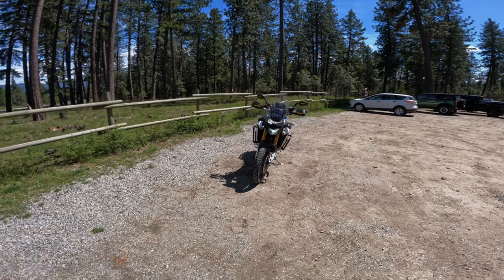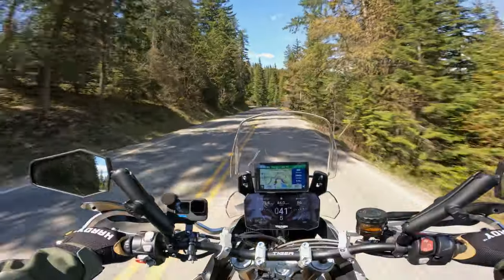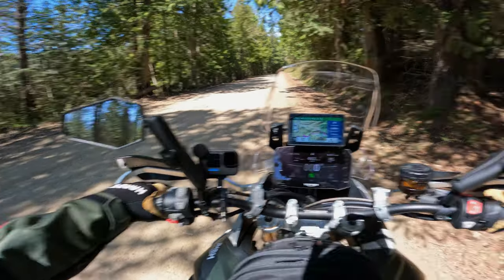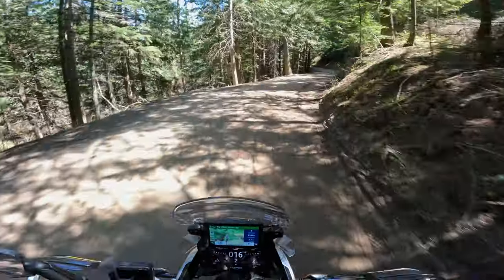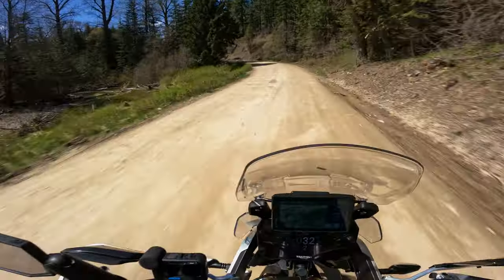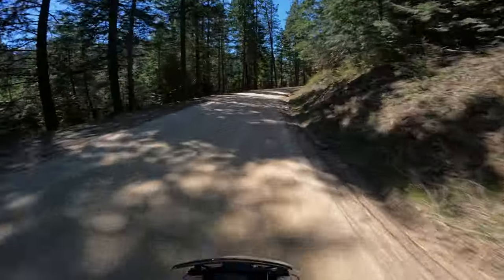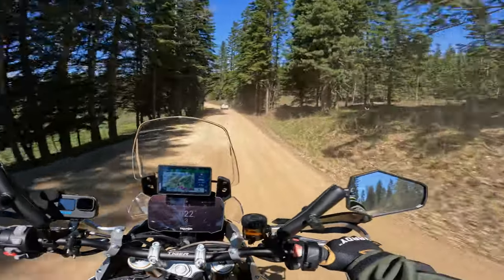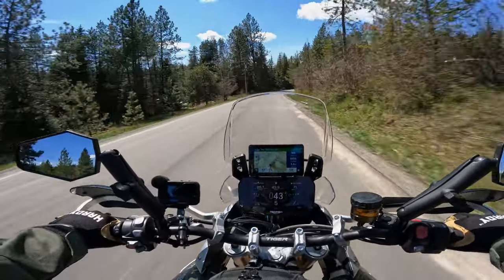Triumph Tiger Rally Pro 900 \\ Owner Review and Ride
An honest owner's review and ride of Triumph Tiger Rally Pro 900. Took a 50/50 ride on pavement and dirt. Giving you my opinion of the motorcycle as an owner. Not to mention the great Idaho scenery.